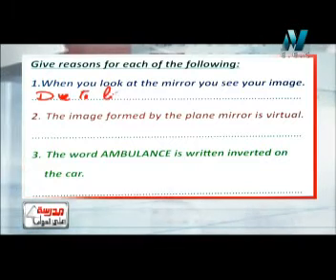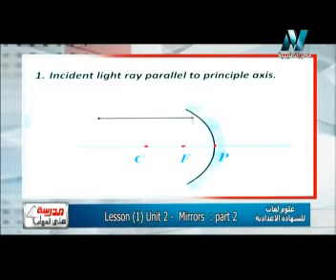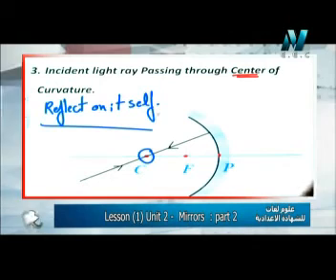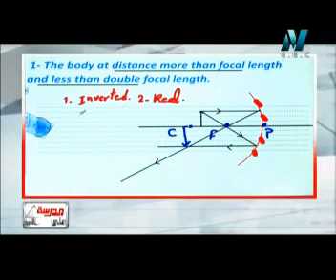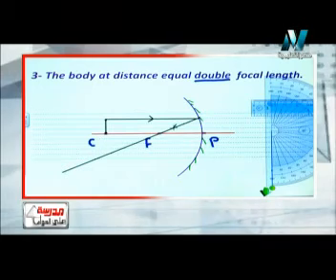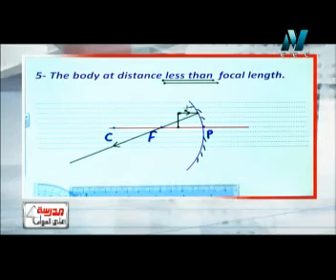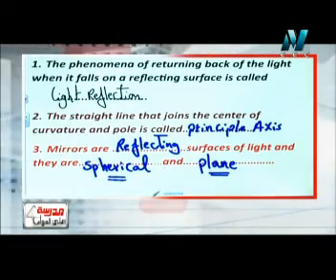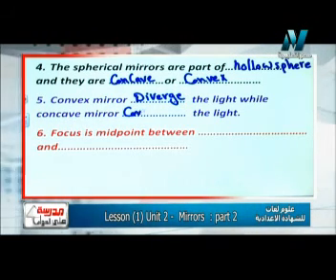علوم لغات / اعدادية : Unit 2: Lesson 1 : Mirrors (part 2)